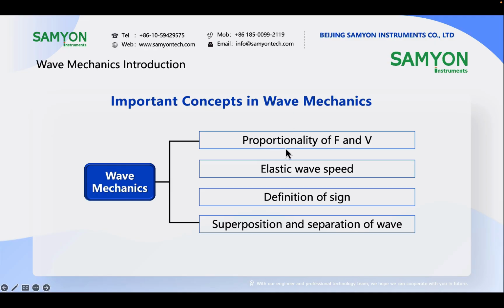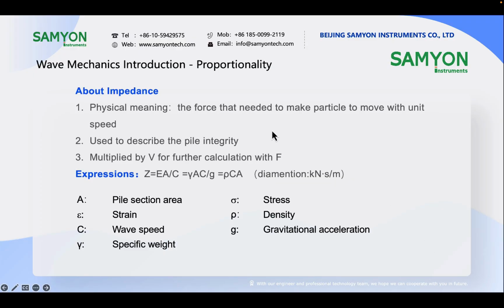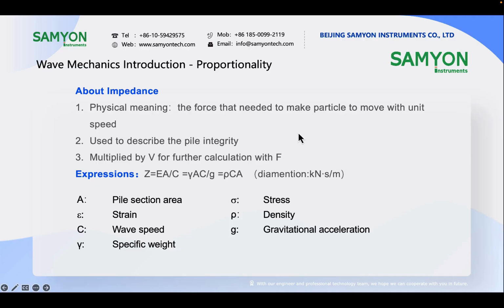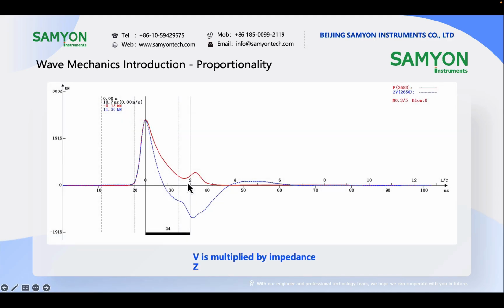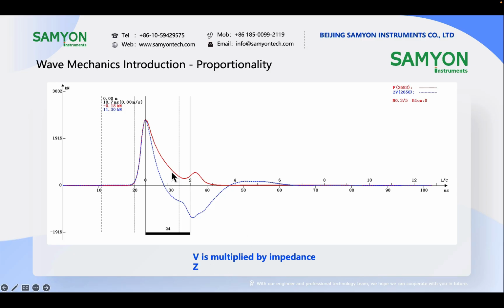SAMYON HPT Training Lesson——Wave Mechanics Introduction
The content is divided into the following parts:
① Proportionality of F and V
② Elastic wave speed
③ Definition of sign
④ Superposition and separation of wave
Because the video is too long, it will be released in parts. Today's release is Wave Mechanics Introduction--Proportionality.